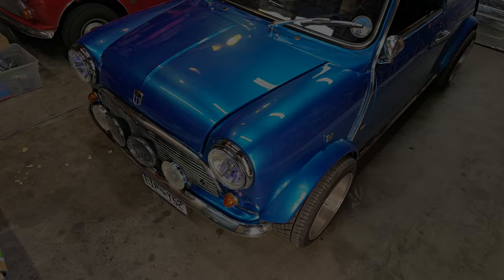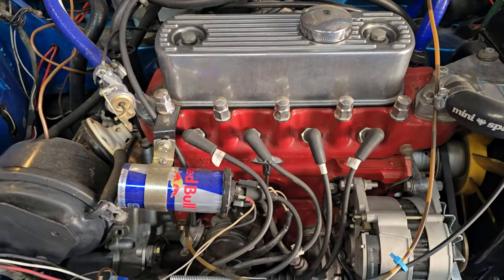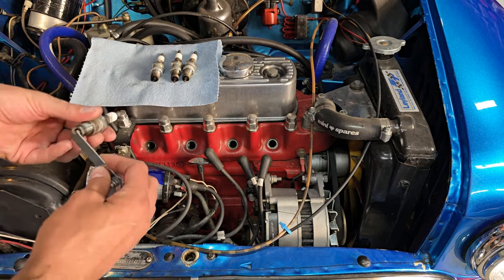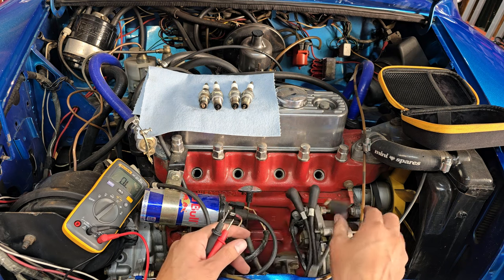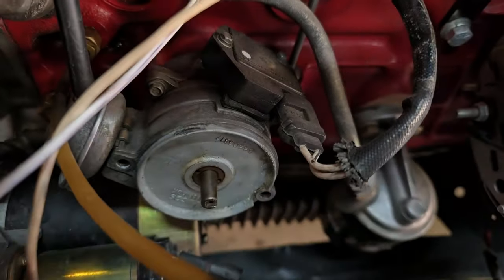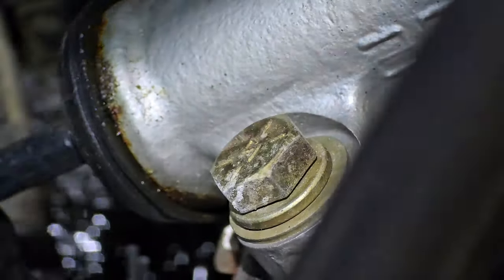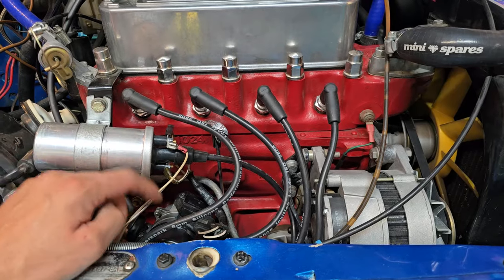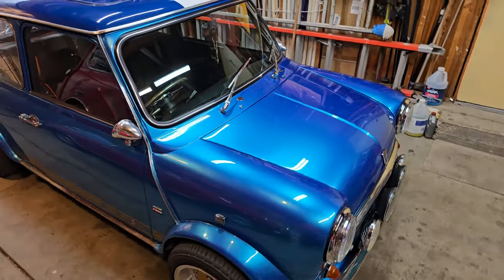Kingfisher Blue Road Racer Mini in for tuning and other repairs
This kingfisher blue mini came into the shop for some standard repair as well as tuning.
I mostly talk about the tuning work but there was also brake and suspension work that did happen.
This car was the subject of the previous video about having good compression and leakdown numbers.